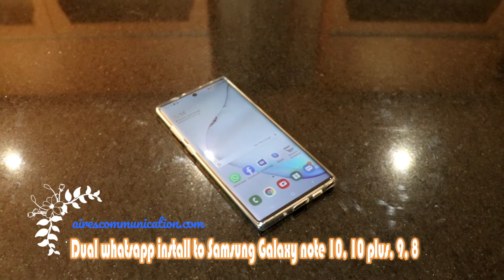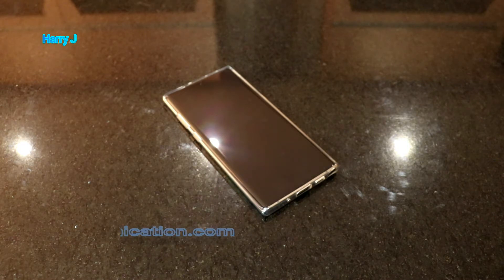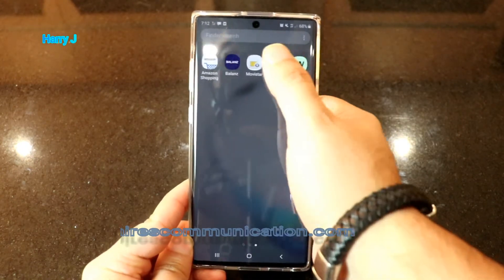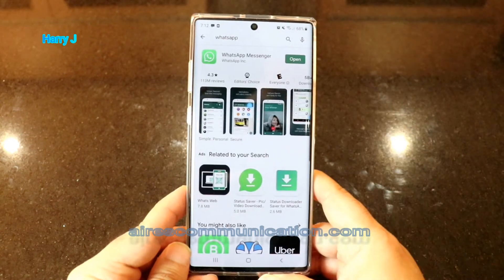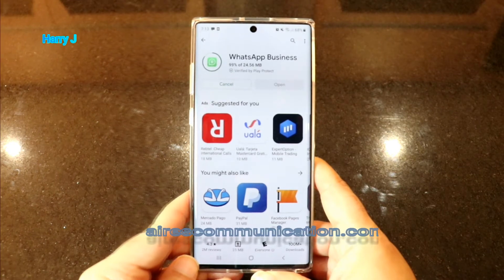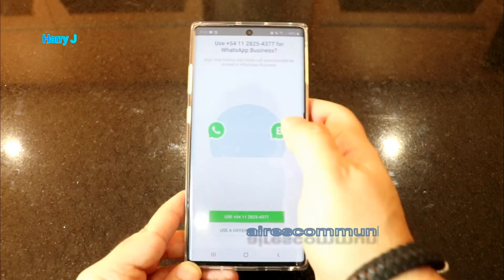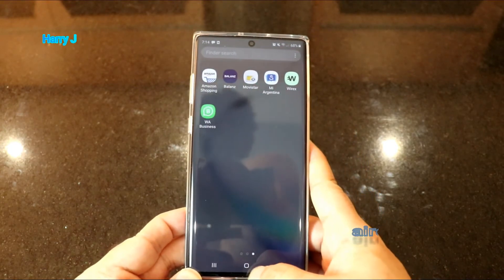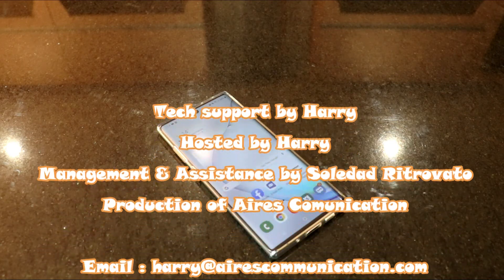Dual whatsapp install to Samsung Galaxy note 10, 10 plus without root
Dual whatsapp install to Samsung Galaxy note 10, 10 plus, 9, 8 without root